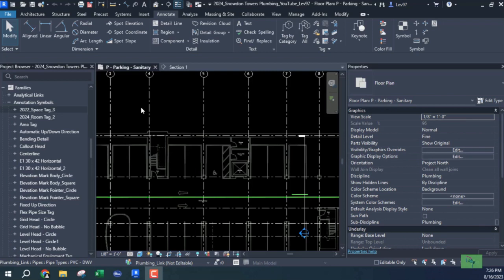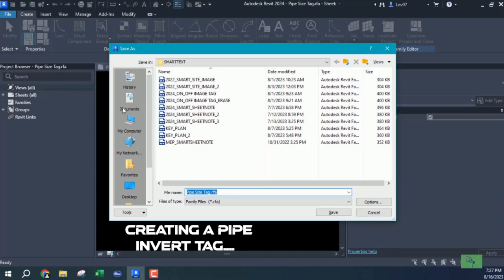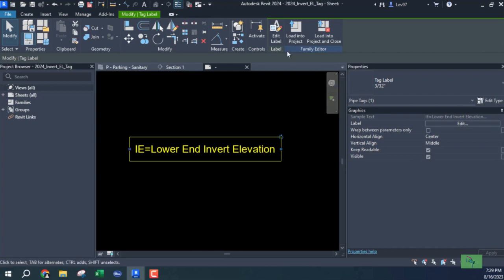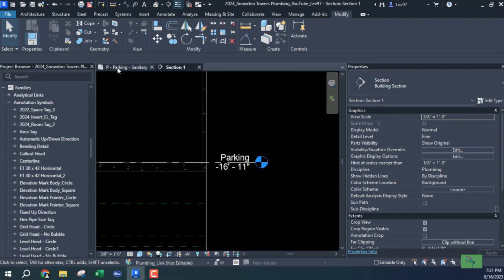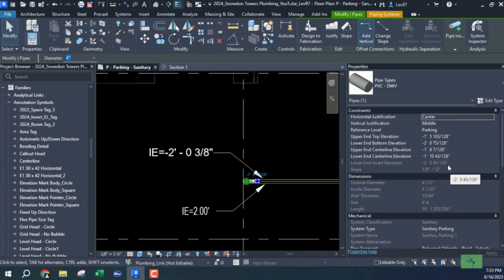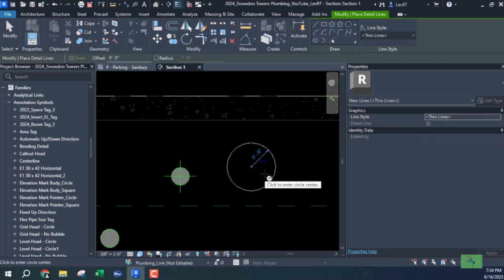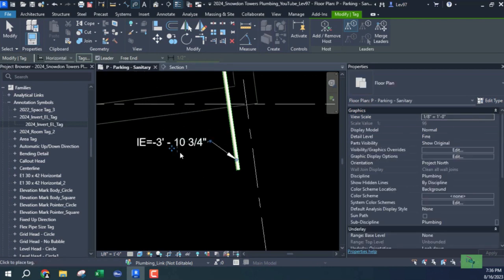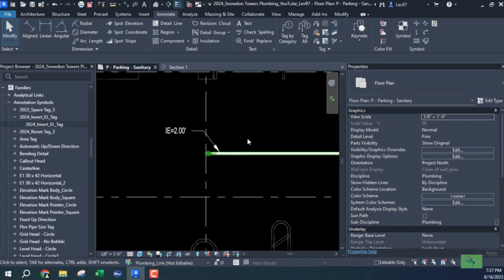Revit Beginner Tutorial | Let"s Talk About Creating a Pipe Invert Tag.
This Tutorial Will Show You How To Create A Pipe Invert Tag.